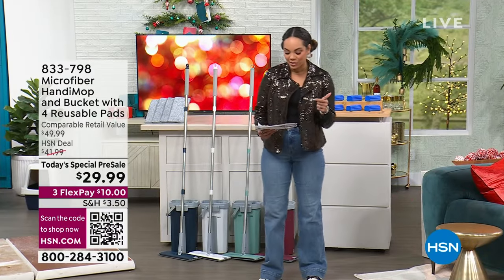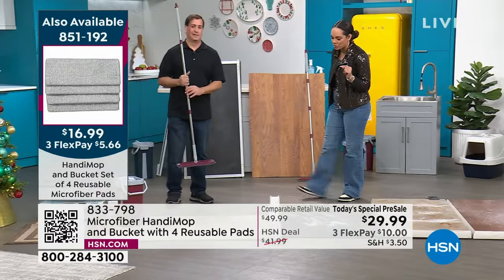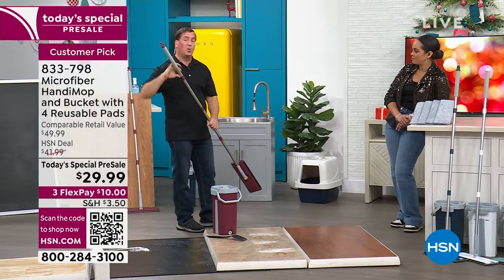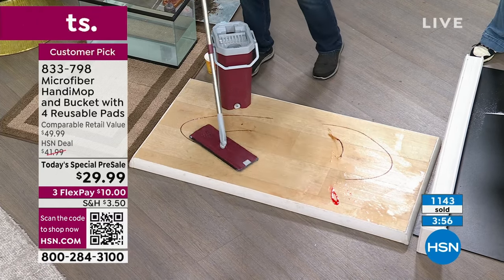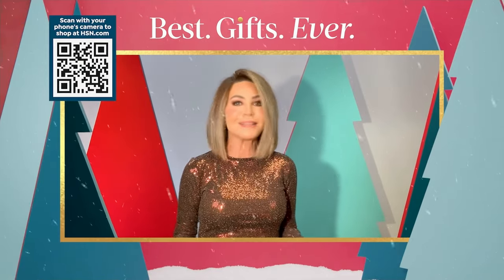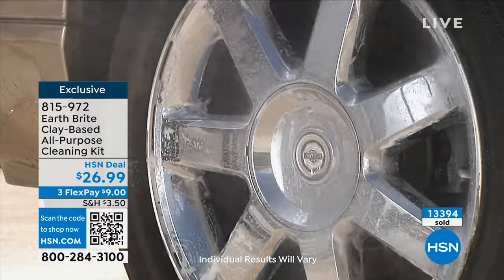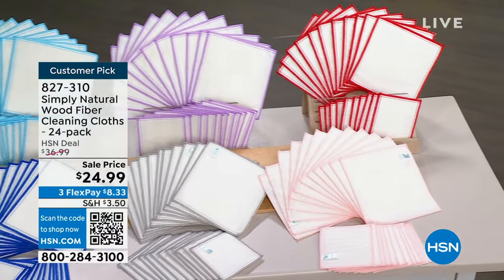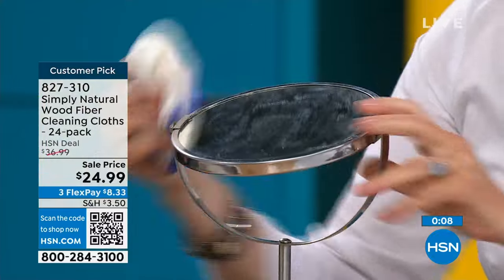HSN | Home Refresh 12.22.2023 - 02 PM